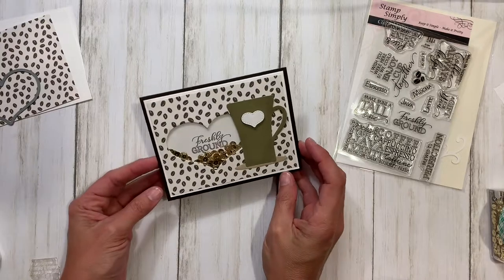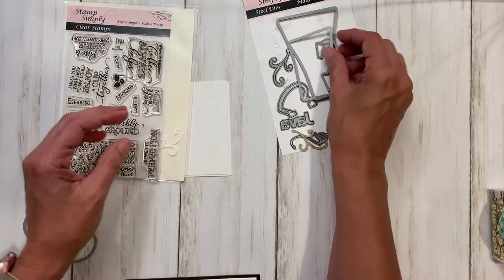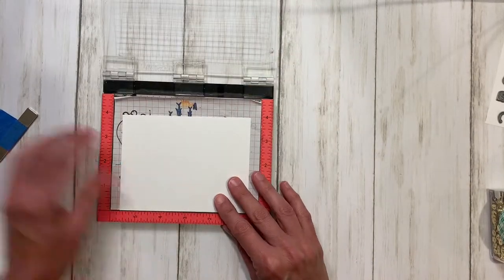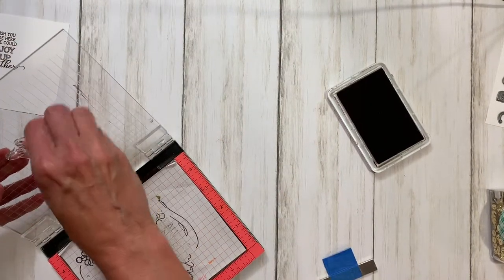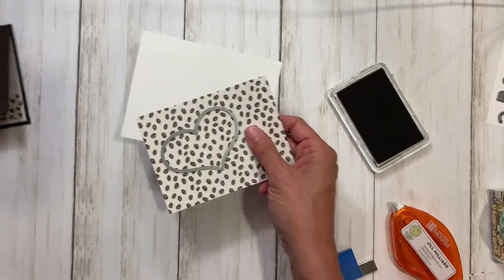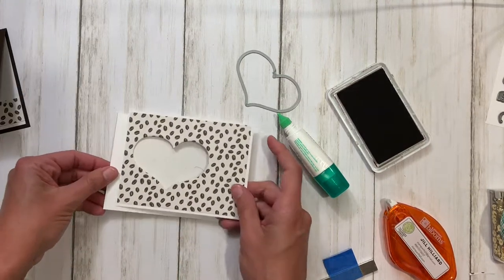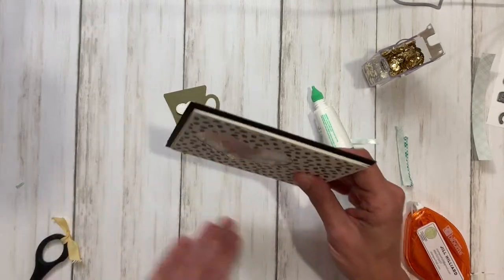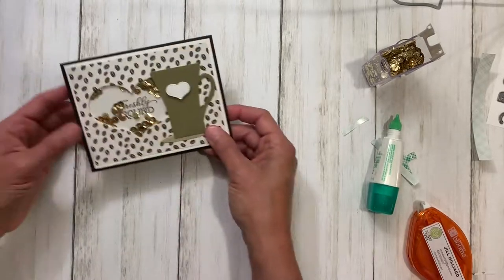Coffee Shaker Card for Stamp Simply Ribbon Store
Lets make a Fun shaker card with a coffee theme!

• Stamp Simply Clear Stamps - A Cup of Java (Coffee), The Stamp Simply Ribbon...

• Stamp Simply Steel Dies - A Cup of Java (Coffee), The Stamp Simply Ribbon...

• Stamp Simply Steel Dies - Farmhouse Pierced Nested Hearts, The Stamp Simply...

• Stamp Simply Clear Stamps - A Cup of Java DUO, The Stamp Simply Ribbon...

• Echo Park Coffee 6x6, The Stamp Simply Ribbon Store

• My Sweet Petunia Mini MISTI Laser Etched Stamping Tool (6-1/8 X 7) - Ellen...